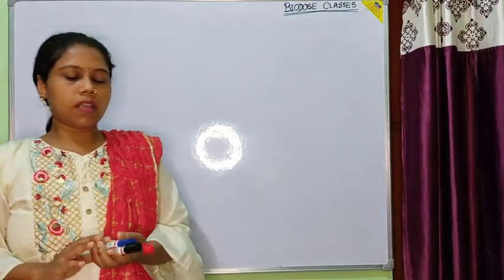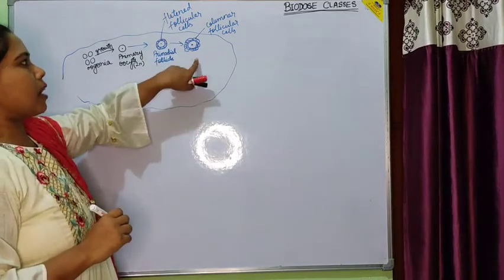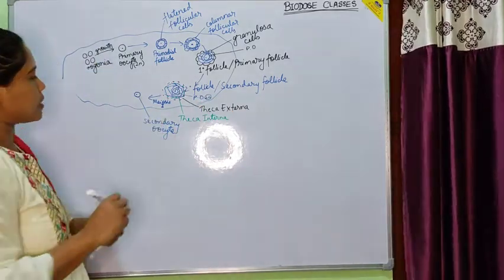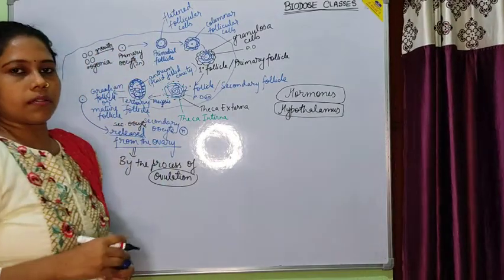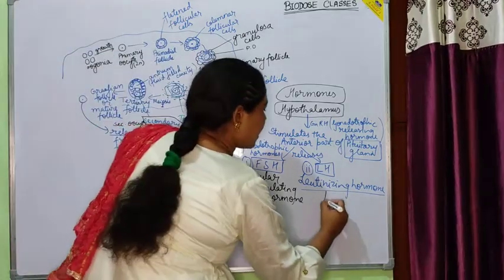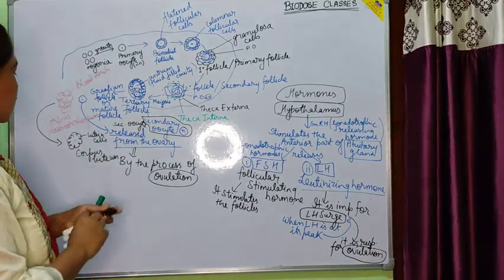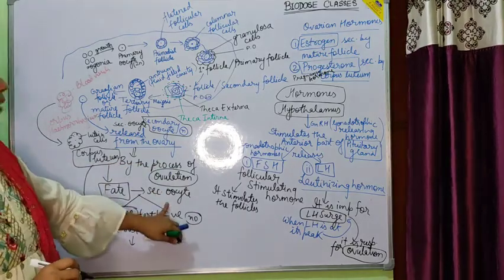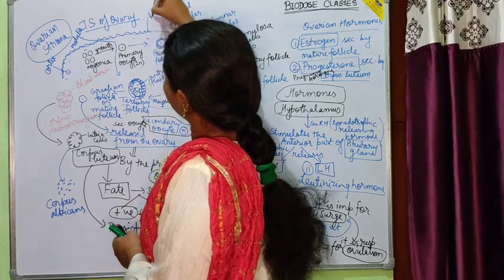Transverse section of ovary & hormones of Oogenesis# (ghazala mam)